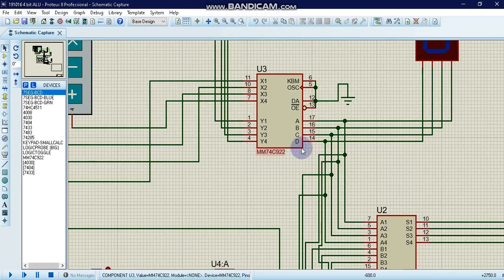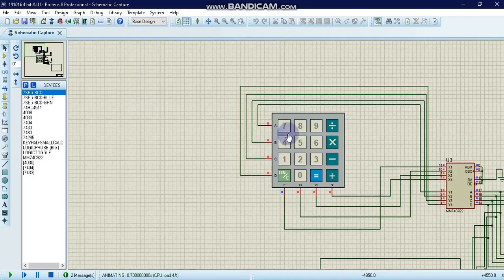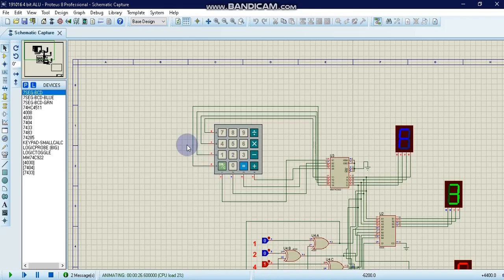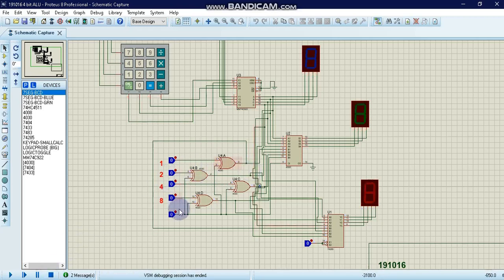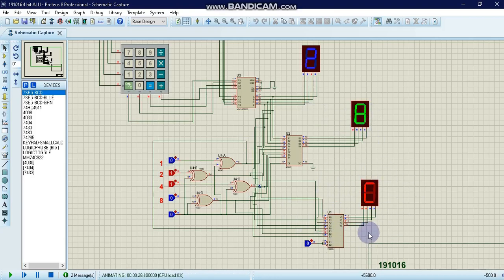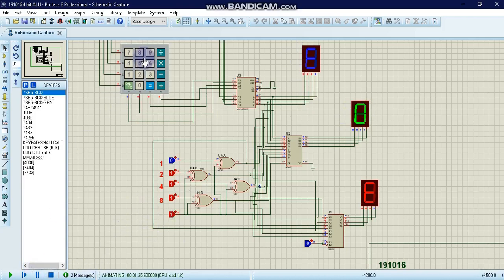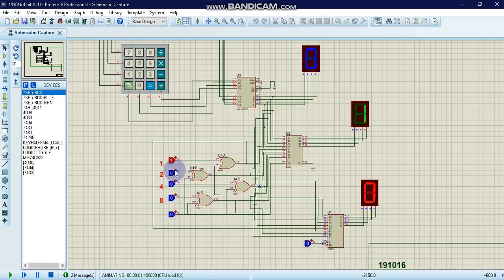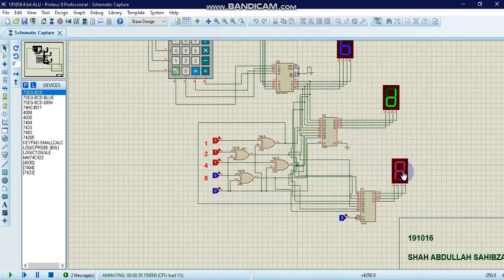SIMULATION OF 4 BIT ALU ON PROTEUS - DLD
Hello Friends,
In above video is a discussion about Simulation of 4 Bit ALU on PROTEUS Software.  I hope it will help students of different groups of Engineering.